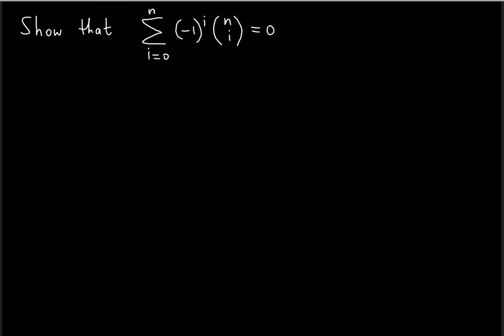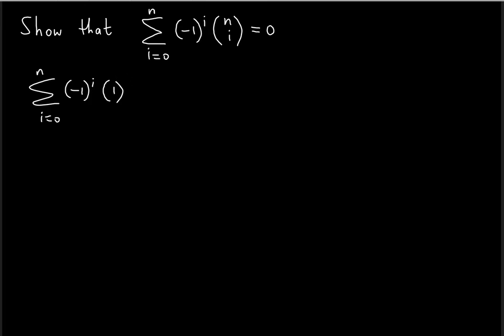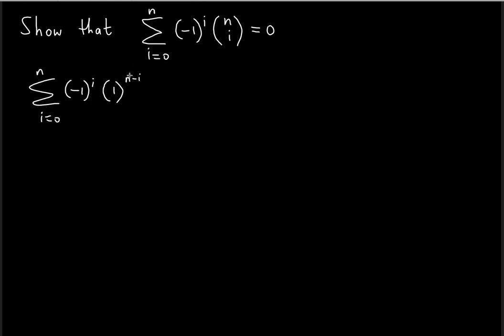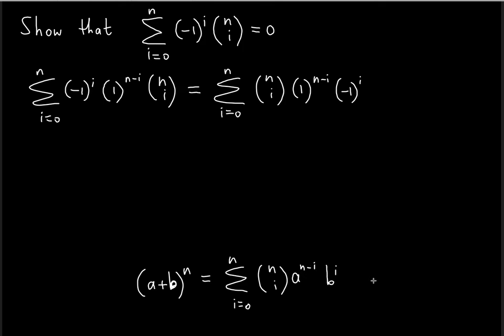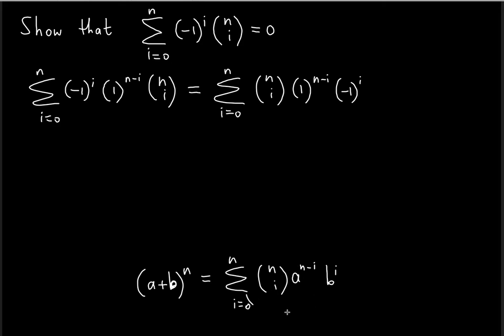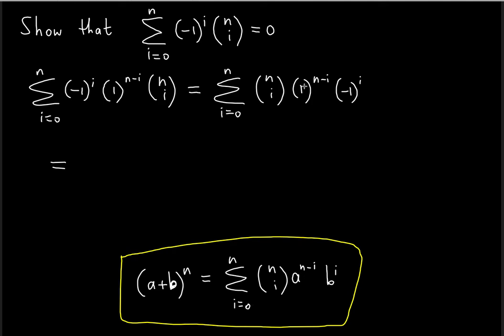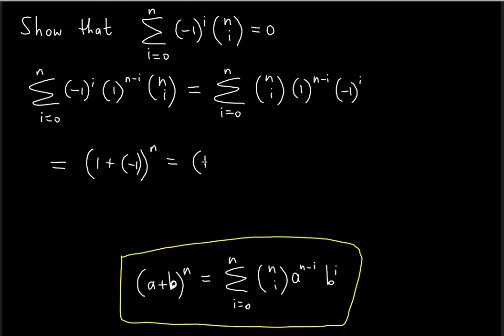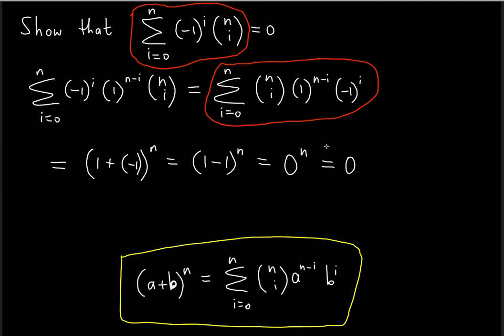∑ Summation Proof using Binomial Theorem Coefficients ! ! ! ! !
In this video tutorial you will learn how to prove the given Summation Equation by using Binomial Theorem expansion.

                   n
Show that ∑ (-1)^i (nCi) =  0, when n is greater than 0.
                  i=0